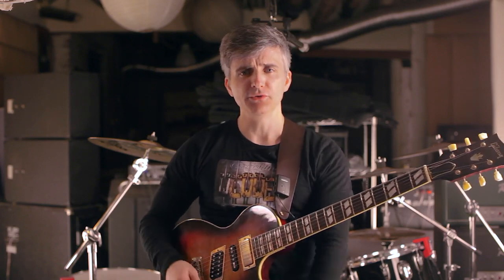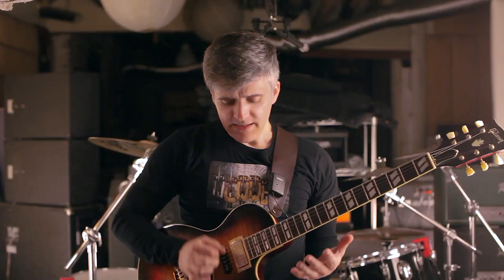Eric Johnson Lesson: The Skip Fives Lick (Cascade, Chapter 22)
A classic and unusual Eric Johnson lick from Cliffs of Dover, and an unexpected way to play it!